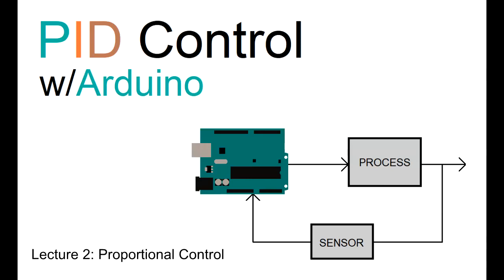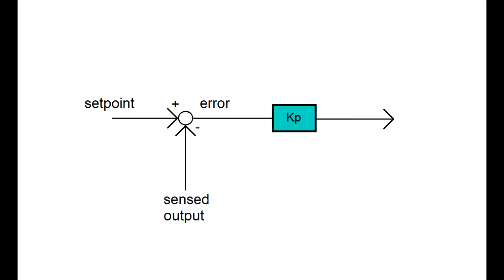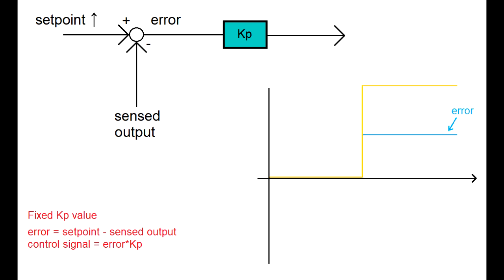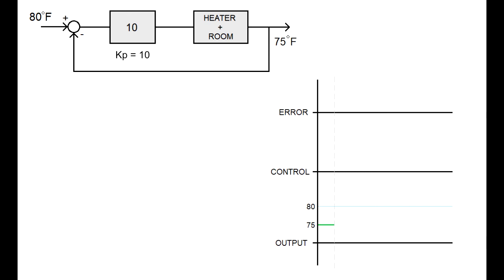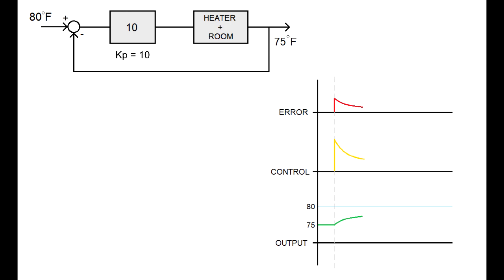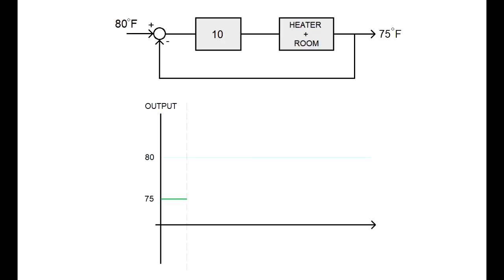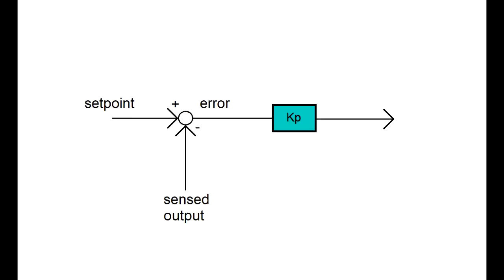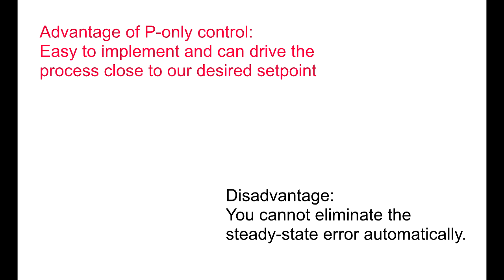PID Control with Arduino: Lecture 2 (Proportional Control)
In this lecture, I go over proportional control and its main disadvantage as a stand-alone controller.